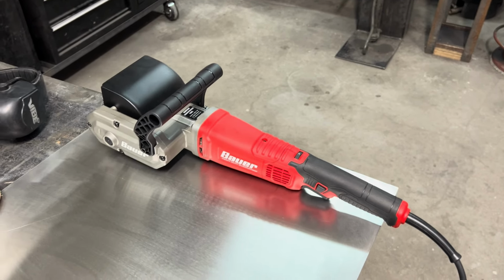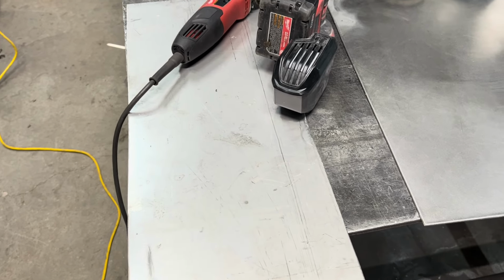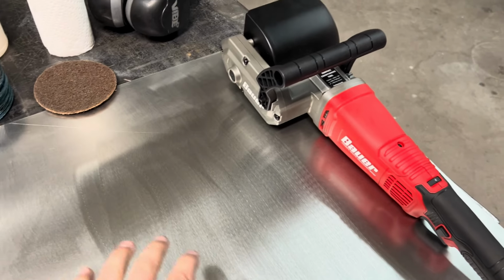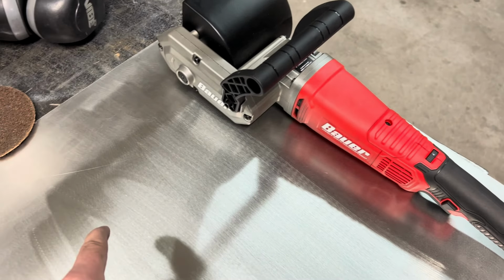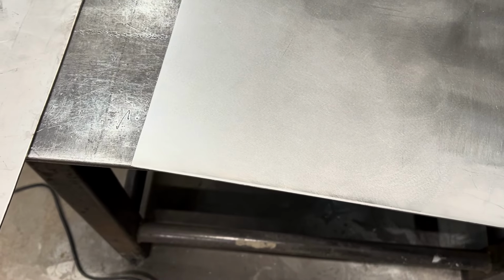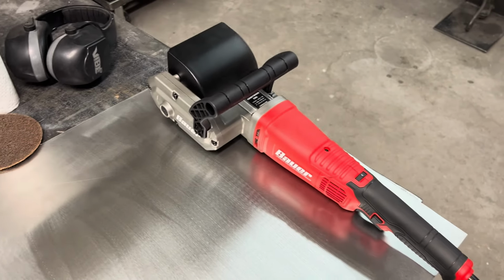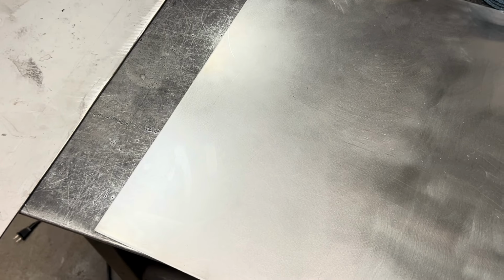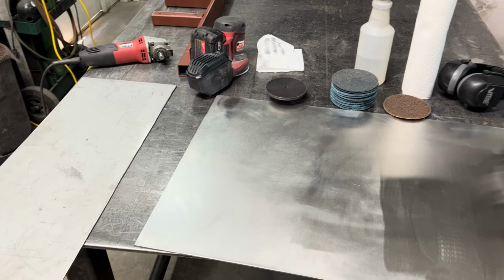Finishing stainless steel! Harbor freight surface conditioning tool vs random orbital sander.